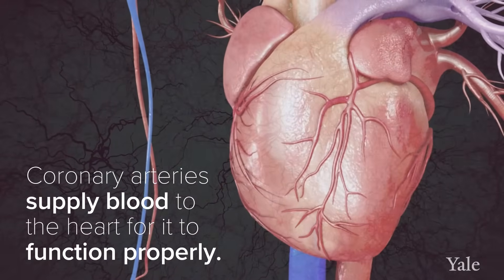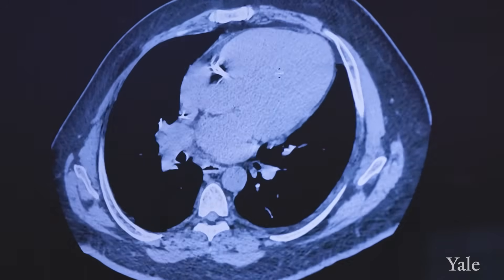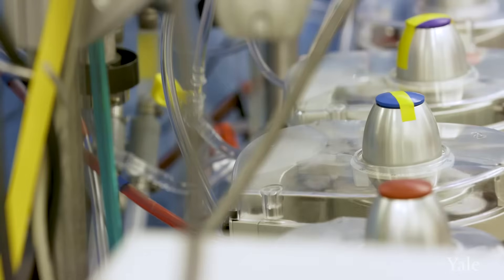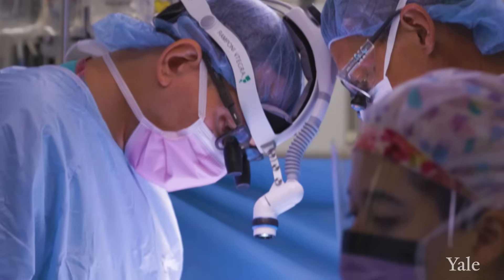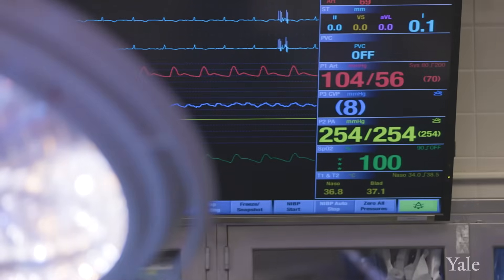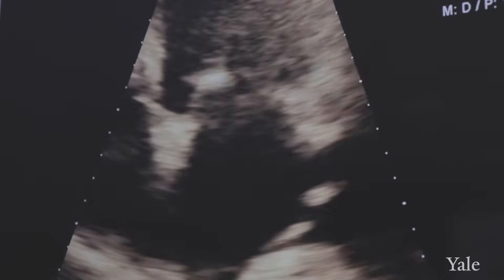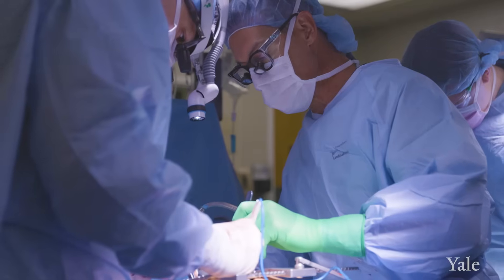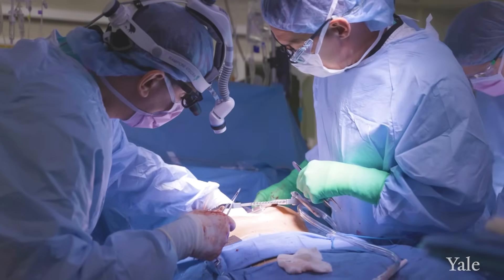Coronary Artery Bypass Grafting - Yale Medicine Explains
For more information on Coronary Artery Bypass Grafting or the Yale New Haven Health Heart and Vascular Center,

Coronary artery bypass grafting (also known as CABG) is a surgical procedure that improves blood flow to the heart in people with coronary artery disease (CAD). In CAD, plaque builds up within the coronary arteries—the blood vessels that supply the heart with oxygen-rich blood—narrowing or blocking those arteries. This reduces or stops blood flow to the heart muscle, which can result in chest pain, heart attack, and, over time, heart failure. With CABG, healthy blood vessels taken from elsewhere in the body are used to reroute blood around narrowed or blocked sections of affected coronary arteries to restore blood flow to the heart. Off-pump coronary artery bypass grafting (known as off-pump CABG or OPCAB) is a type of CABG in which the heart remains beating, and a heart-lung bypass machine is not used during the procedure. By contrast, in conventional CABG surgery, the heart is stopped, and a heart-lung bypass machine (sometimes referred to as the “pump”) takes over the function of the heart and lungs. Because traditional CABG involves the use of a heart-lung bypass machine, it is also called on-pump CABG. Both off-pump and on-pump CABG can effectively restore blood flow to the heart, resulting in improved heart function, reduced chest pain, lower risk of heart attack, and overall better long-term survival in people with CAD. While the majority of CABG procedures in the United States are on-pump, off-pump CABG is often used to treat people who are at risk for complications from conventional CABG, including those at higher risk of stroke due to significant plaque buildup within the aorta (the large artery that transports blood from the heart to the coronary arteries and the rest of the body), those with a weaker heart, and those with chronic lung or kidney disease.

0:00 Coronary Artery Disease
0:51 Coronary Artery Bypass Grafting
1:57 Anaortic, Off-Pump Technique
2:48 Total Arterial Graft Technique
3:44 Excellence In Clinical Care